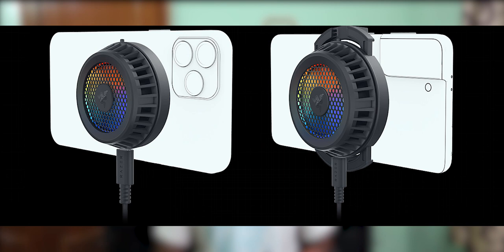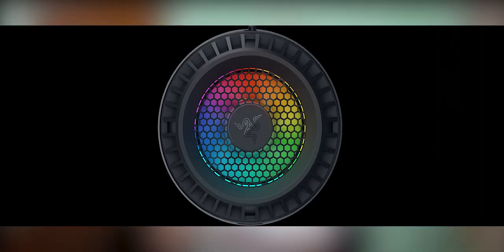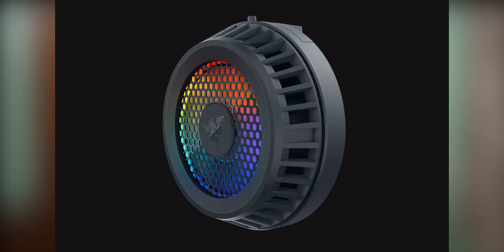Razer phone cooler | Telugu | 2021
Love to play games on your phone? Now you can defeat the heat with the Razer Phone Cooler Chroma. Compatible with most smartphones, this gadget uses advanced cooling technology for enhanced gaming performance to keep your smartphone cool while the battle heats up. This Razer gadget features an electronic Peltier cooling tile with heat sink to draw heat away from your phone and dissipate it. Thanks to its powerful 7-blade fan, this gadget maximizes airflow with minimal noise. Moreover, add some flair to your smartphone with the 12 customizable RGB LEDs embedded beneath the fan. As a result, you can unleash bright lighting effects to showcase your personality while you beat the competition. Finally, the fan includes a 1.5-meter USB Type-C cable for fast, convenient power as you game.